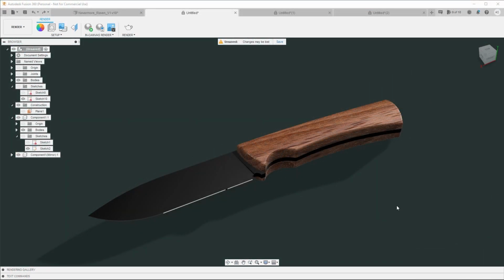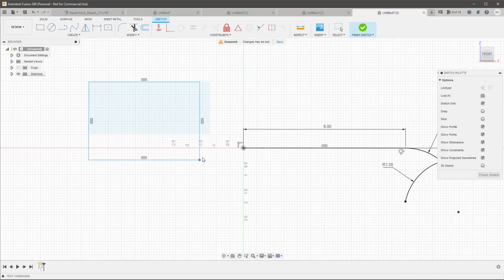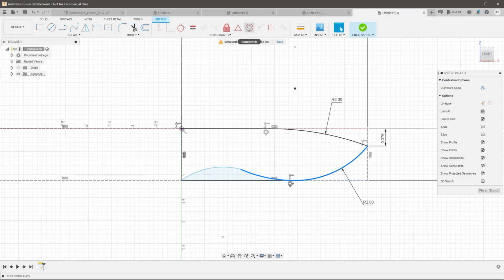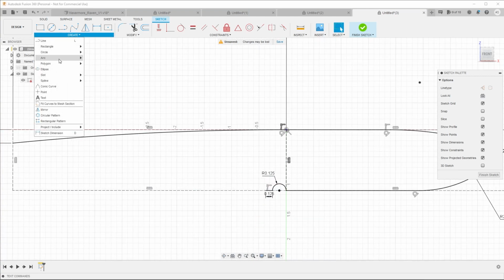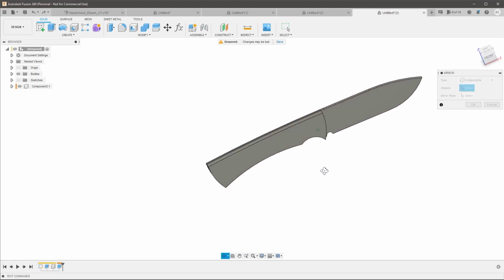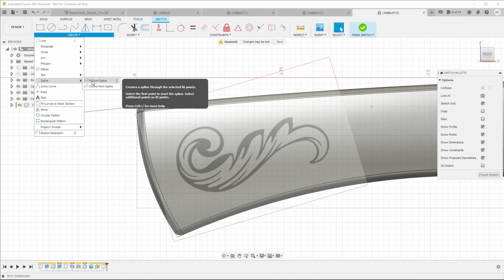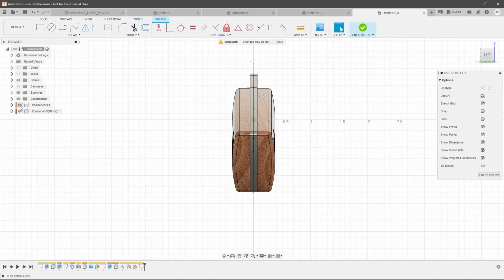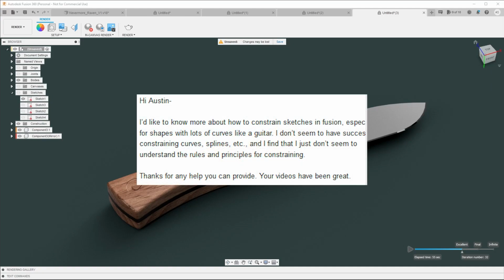Splines are overrated.. master sketch constraints instead! | Viewer Request #2 | Fusion 360 Tutorial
In this video we cover the reasons i never use splines in almost any of my designs, and instead focus on the standard tools and constraints to fully define sketches in Autodesk Fusion 360. We also create a nice bushcraft knife with a detailed filigree emboss using control point splines.

Discord Server: Come chat with me and other viewers!